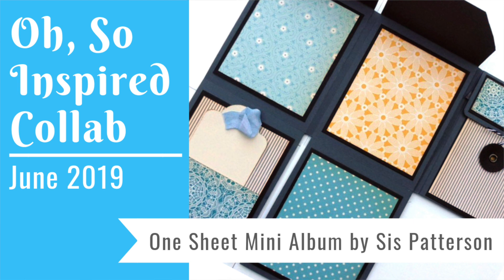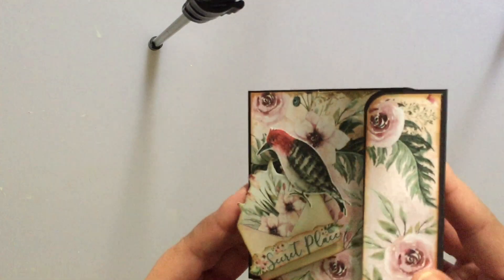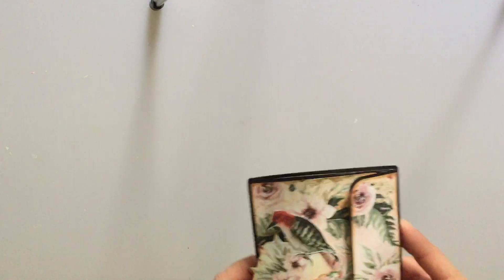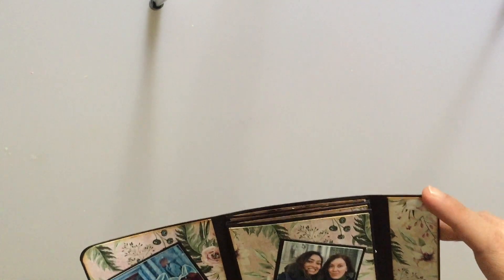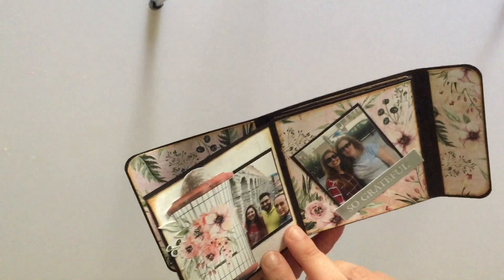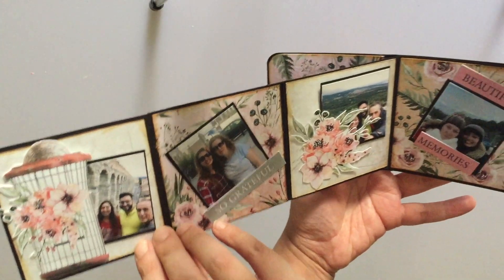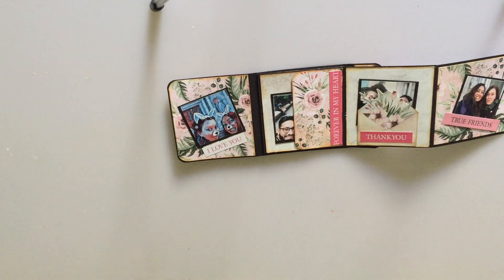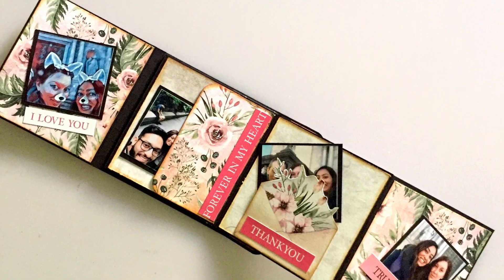Oh So Inspired June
Dimensions- Base CS 3.75"x8.5", Pages- 3.5"x 6.75", score at 3 3/8, to make a double page. Attach pages to create a zig zag fold.

For this month’s "Oh, So Inspired Video Hop", we were inspired by a one sheet wonder mini album created by Sis Patterson of “Paper, Craft & Scissors”.

If you play along with us this month, make sure to include the following hashtag somewhere in your description

You can click on the links below to get to each collaborator’s channel, or view the May videos here

**Social media**